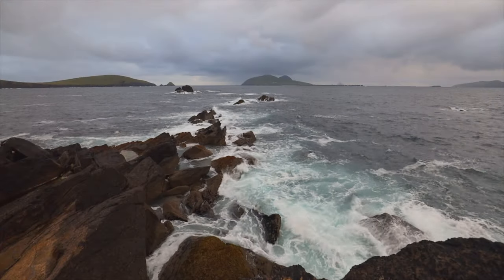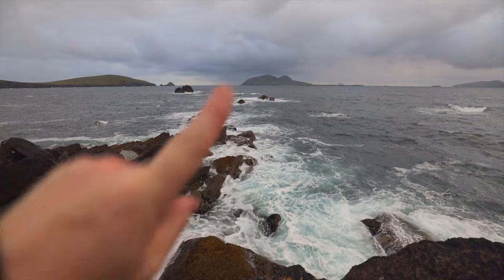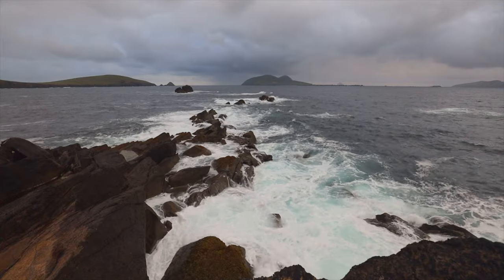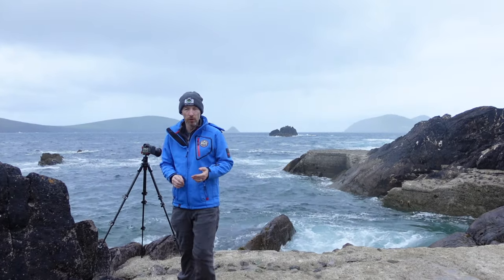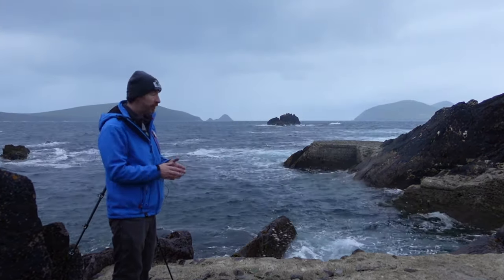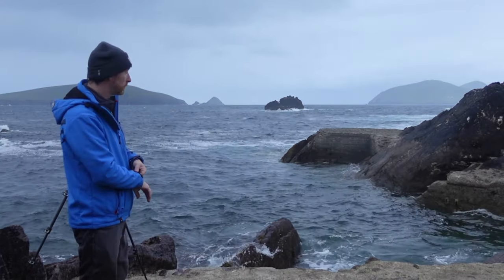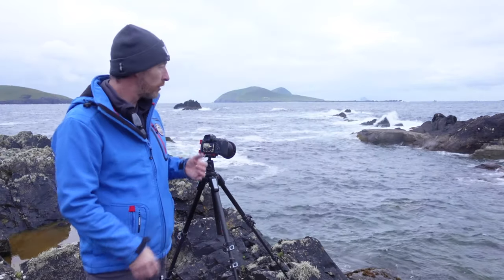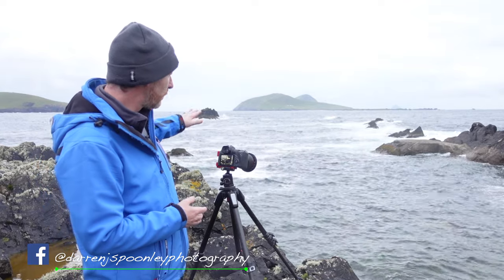Why I LOVE Seascape Photography | Dingle KERRY IRELAND 4K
Seascape photography seems to grab me everytime I get the opportunity to visit. The motion of the waves, the smell of the air, the wind, the rain , the rawness of the cliffs, the smoothness of the sand. These are many of the reasons I love Seascape Photography, but its the uniqueness of each wave that gets me everytime. Even one single Wave like the one In this thumbnail can yield many shots as it finishes its journey to Ireland from far across the atlantic

On todays adventure we are back to the Dingle Peninsula and to a location Ive not visited in a long time, the old Pier at Dunquin.Long since disturbed and replaced with the more famous winding pier , this spot still has some great compositions and some awesome rocks for the waves to crash over. All looking out at the beautiful Islands that lie off the coast of Ireland.

Lenses:
Canon 16-35mm F4 IS USM L
Canon 24-105mm F4 IS USM L
Canon 70-200mm F4 IS USM L
Canon 50mm F1.8
Sigma 160-600 Contemporary
Sigma 24-70 f2.8
Sigma 24-105 f4

Tripods:
joby Gorillapod 3k Kit

DJI OSMO POCKET